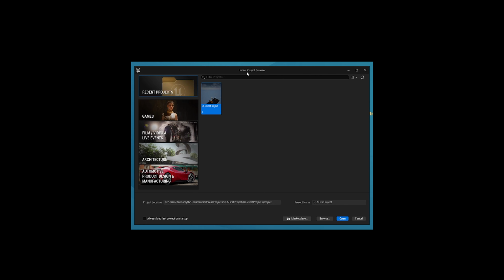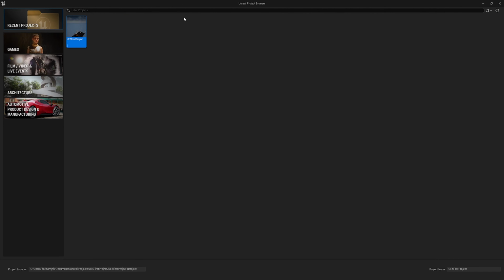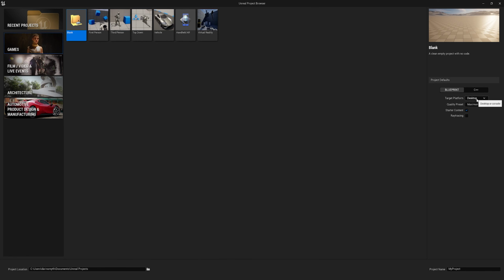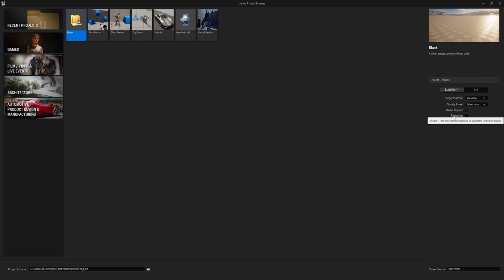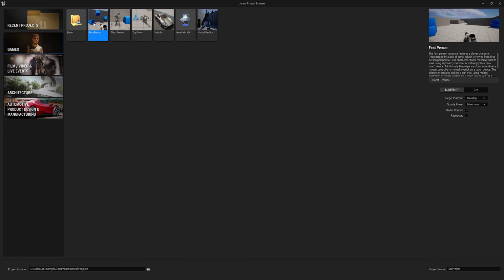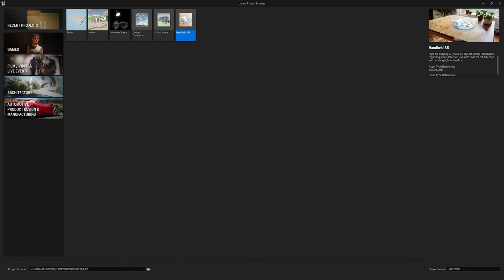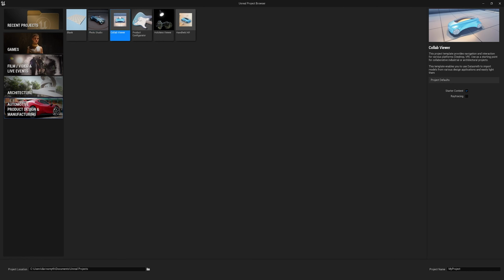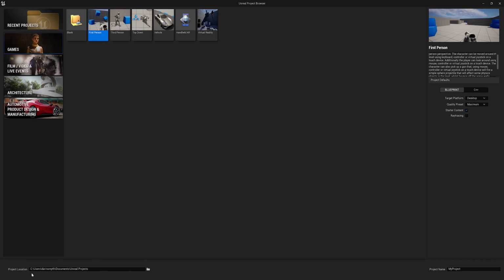Unreal Engine 5 Starting a project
An intro to the project launcher in Unreal Engine 5. How to create a project and the settings available when doing so.